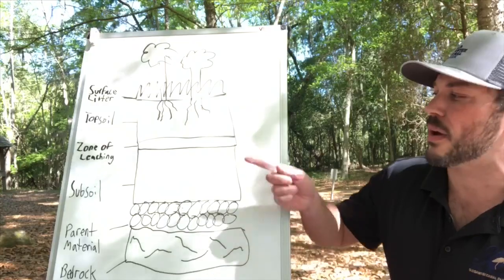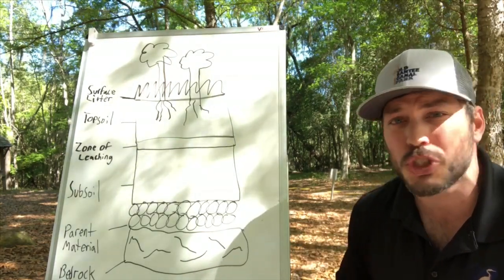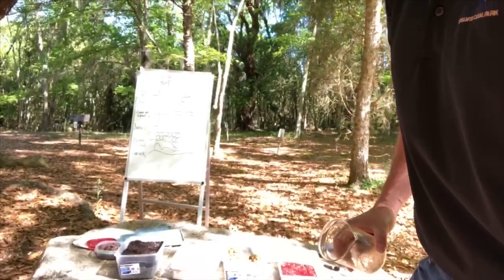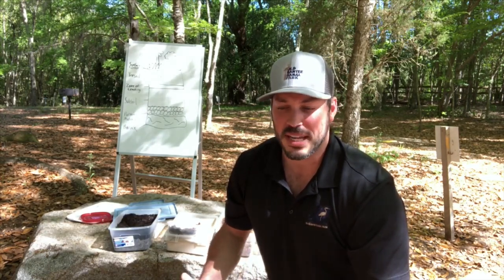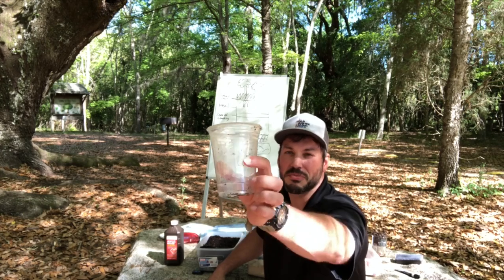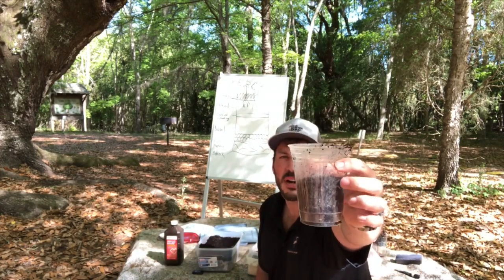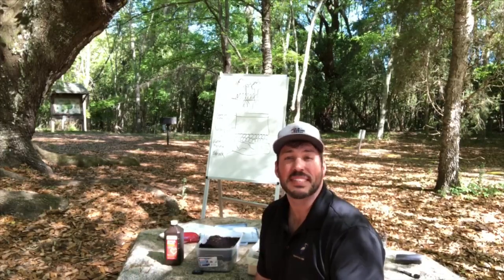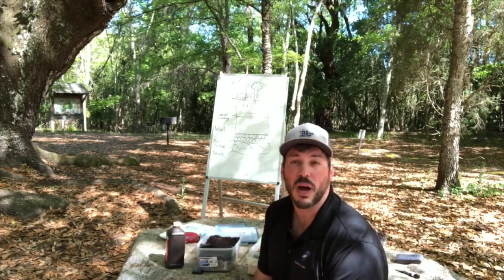OSCP Virtual Field Trip - Under Your Feet